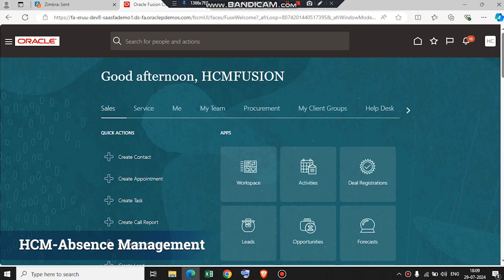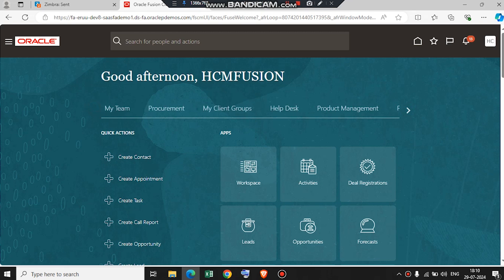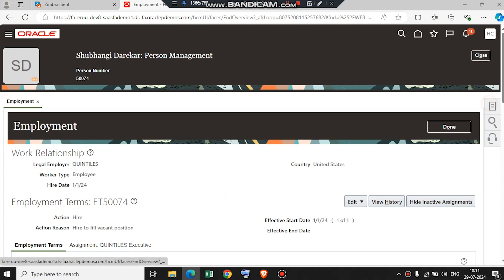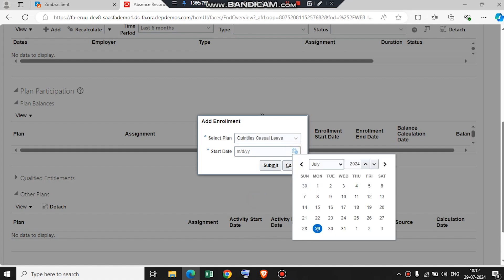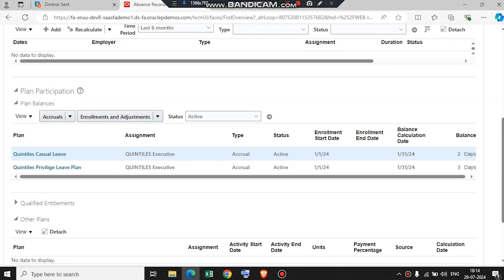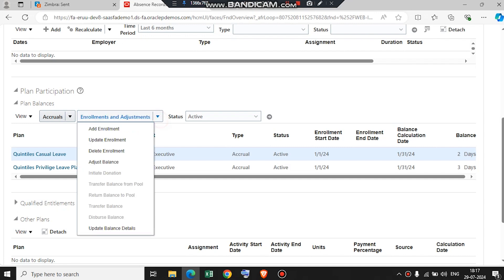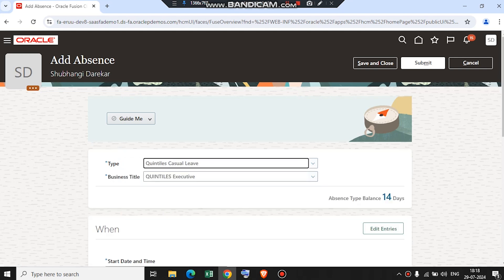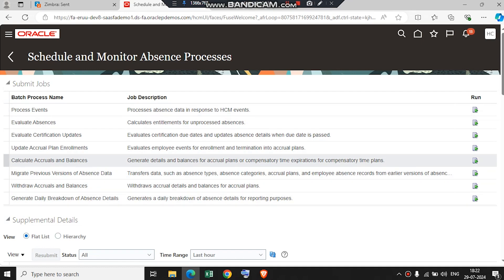HCM Absence Management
Watch the video to see how Oracle Fusion HCM can simplify and enhance your absence management workflows🎥

Whether you're an HR professional looking to streamline your absence management processes or a manager wanting to ensure accurate and efficient leave tracking, this video is for you!

In this comprehensive tutorial, we demonstrate how to:
1️⃣ Enroll an absence plan for an employee
2️⃣ Calculate accruals
3️⃣ Track balances